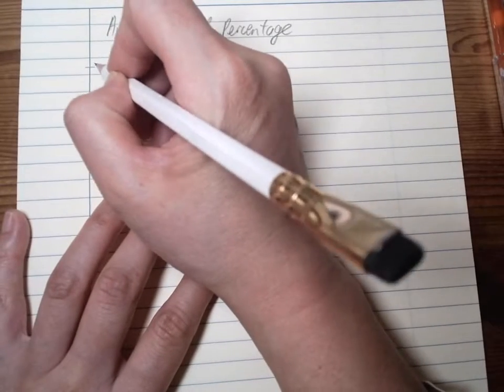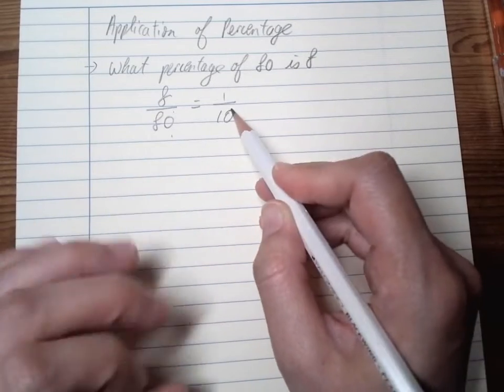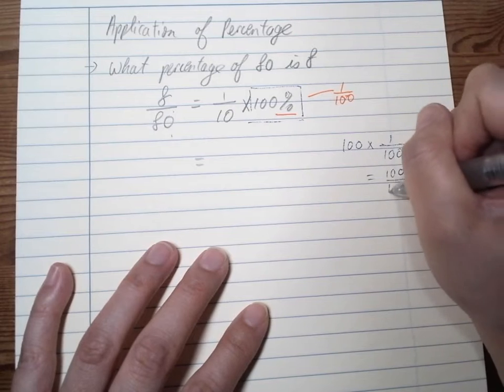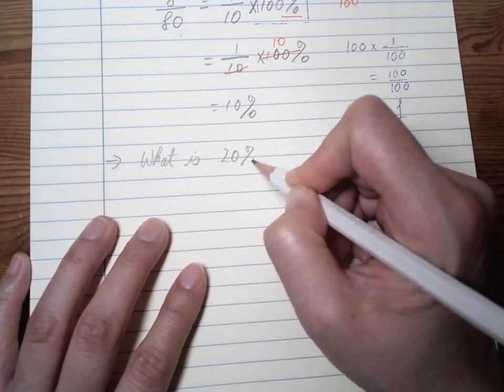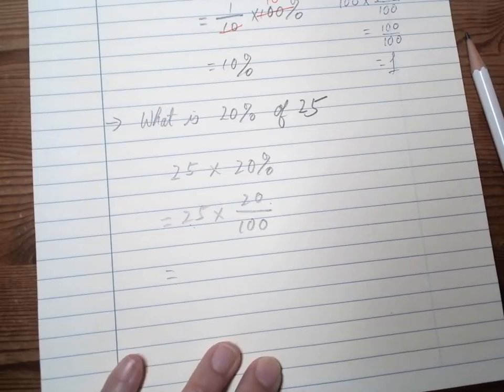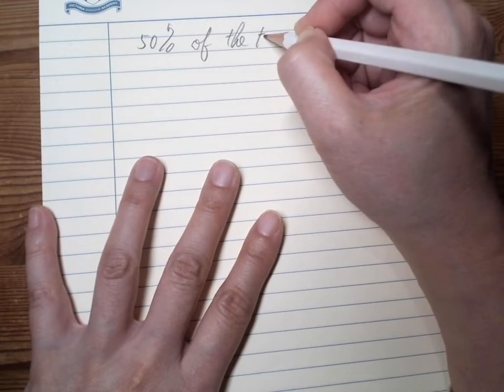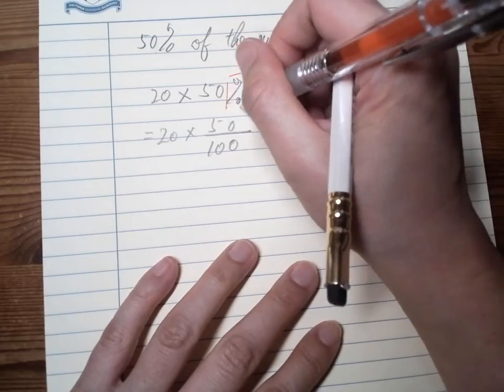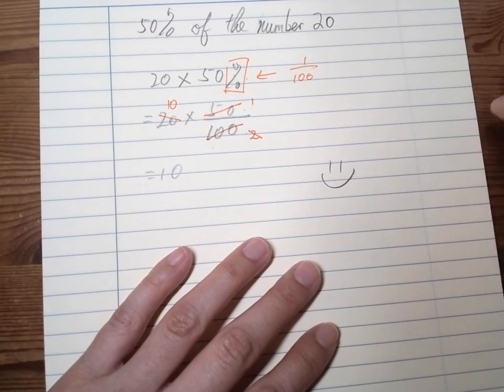Working with percentage